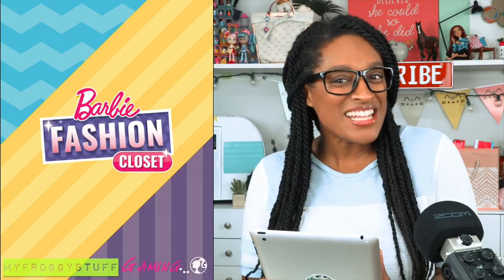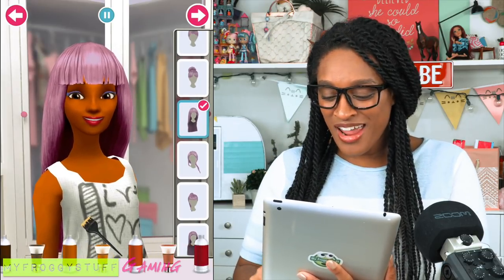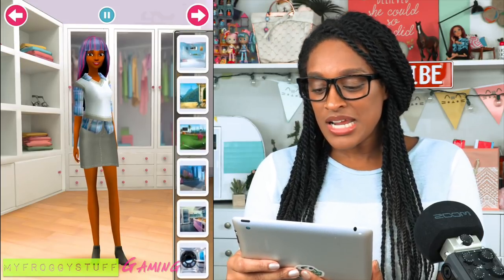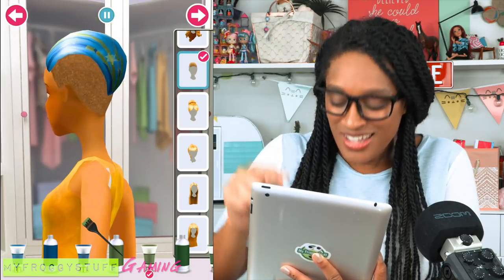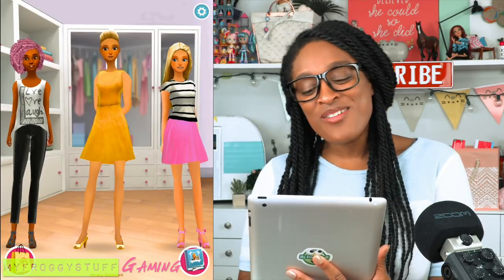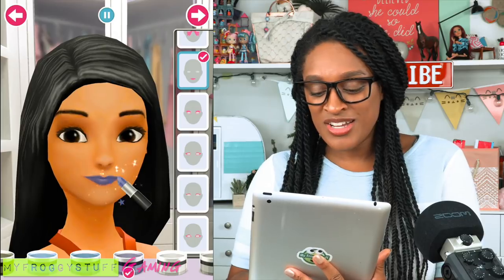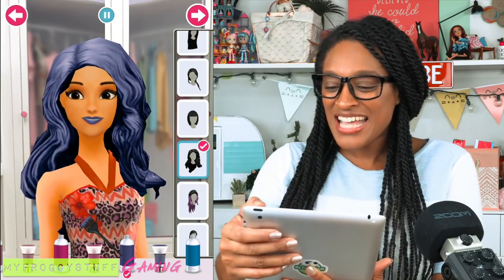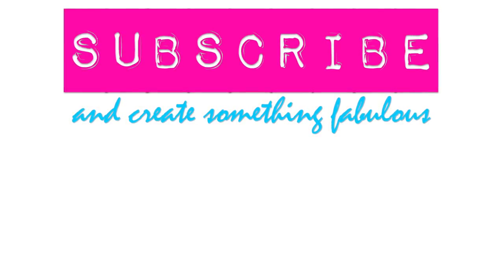GAMING: Barbie Fashion Closet | CUSTOM My Little Pony Barbies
by request: Have you seen the NEW Barbie Fashion Closet Game?!?!?!  Well look no further!!  We've got a First Look at this Fabsome New Game which is actually FREE to play!!